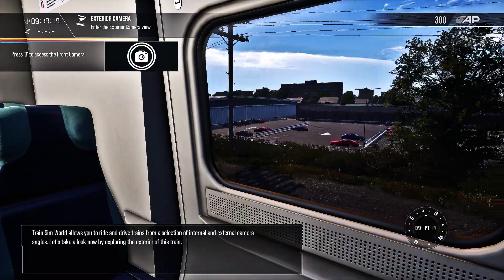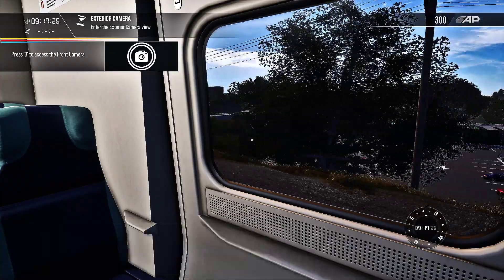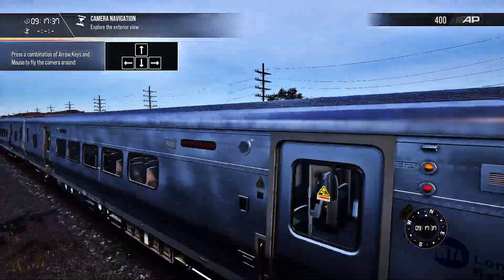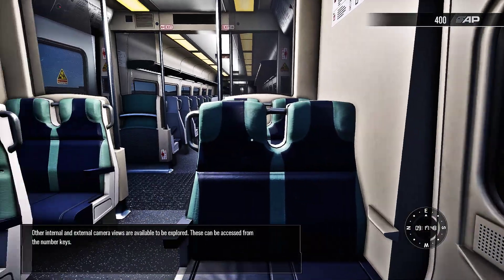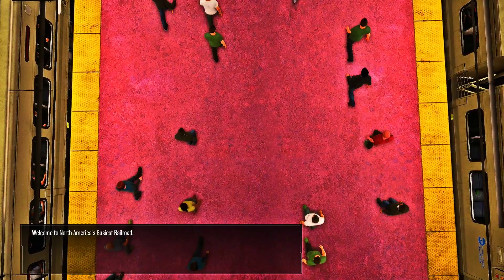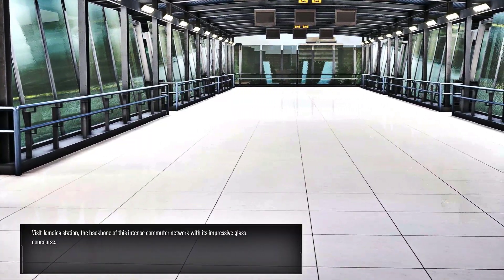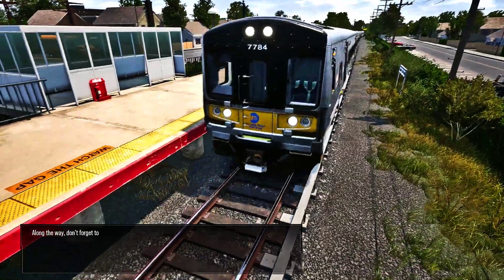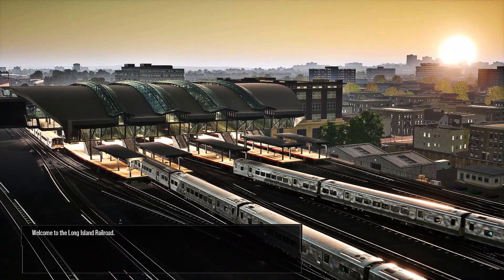Train Sim World 2 - Long Island Railway - Welcome To The Long Island Railway - M7 LIRR - T~~SW 2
Welcome aboard this M7 LIRR and welcome to the long island railway scenario for train sim world 2